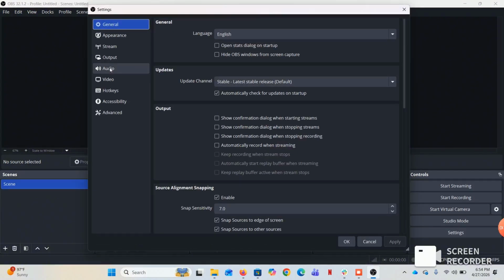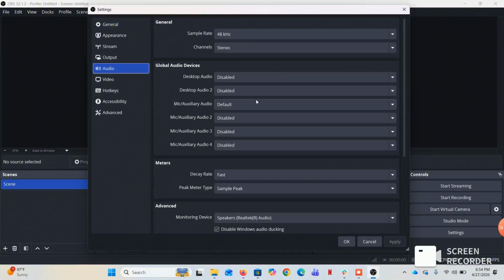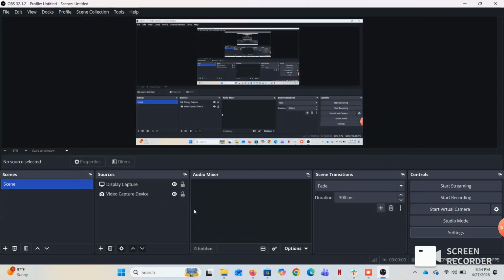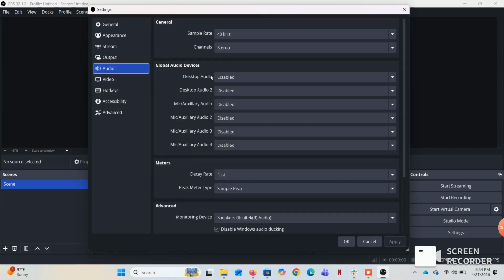Fix OBS Audio Echo and Noise Issues | Step-by-Step Guide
Dealing with echo or unwanted background noise in OBS Studio recordings? This quick guide shows how to clean up your audio settings for clearer and more professional sound 🎧 Perfect for streamers and content creators.
Follow these steps to disable unnecessary audio sources and eliminate echo during recording.

✅ Open and configure OBS audio settings properly
✅ Disable unused global audio devices
✅ Remove background noise and echo sources
✅ Keep only the required desktop audio input
✅ Improve overall recording sound clarity

⏳ Timestamps
⏱ 00:00 – Introduction
⏱ 00:09 – Open OBS Audio Settings
⏱ 00:27 – Disable Unused Audio Devices
⏱ 00:45 – Remove Desktop Audio Noise
⏱ 00:55 – Set Correct Audio Source

📌 Summary
This tutorial explains how to fix echo and audio issues in OBS Studio by disabling unnecessary audio inputs and configuring the correct audio source. These adjustments help reduce noise and improve recording quality.

👉 If this tutorial helped you:
📤 Share this guide with others facing OBS audio issues